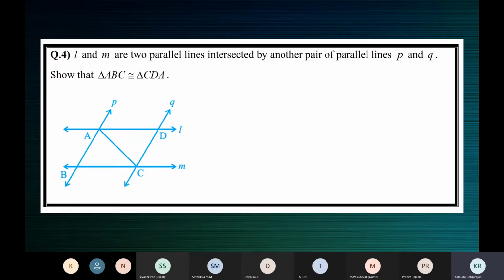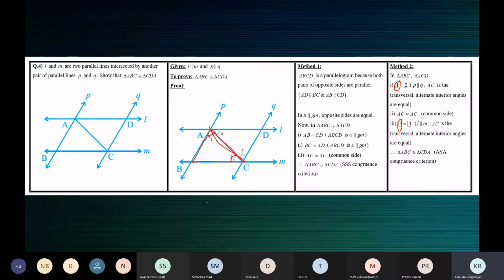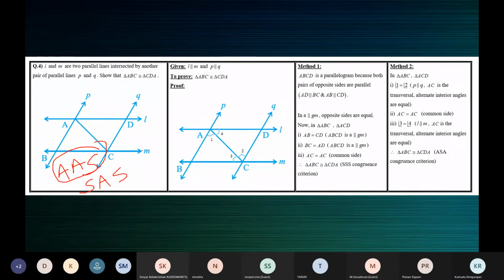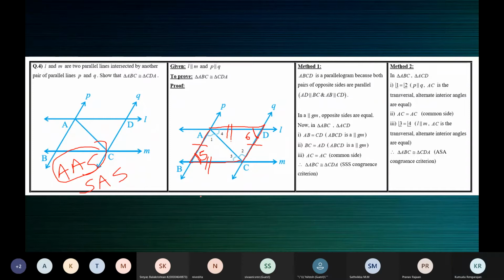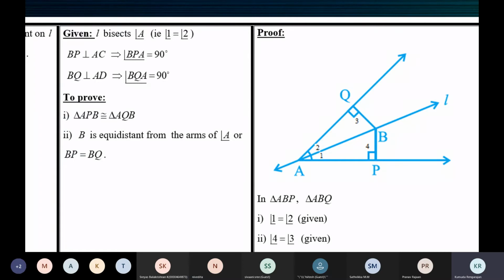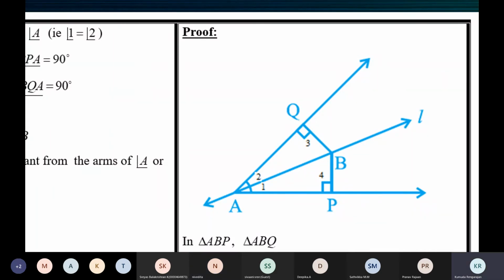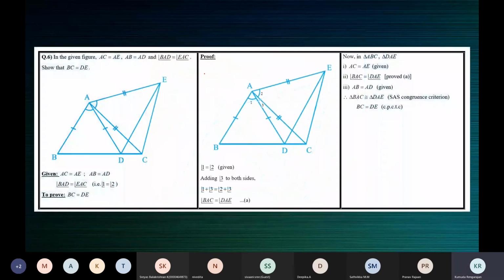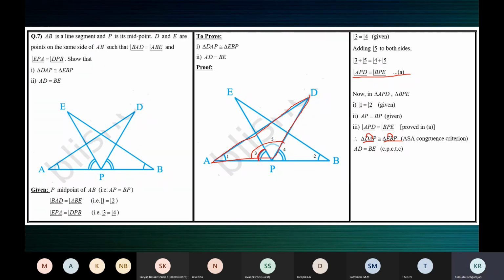Congruent Triangles-CBSE-IX-Meeting Recording(11.09.2021)